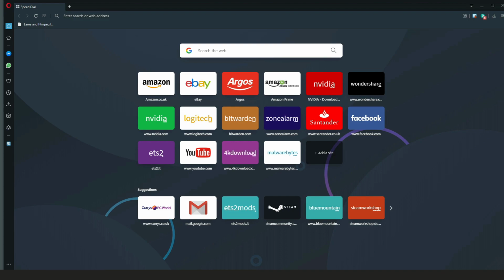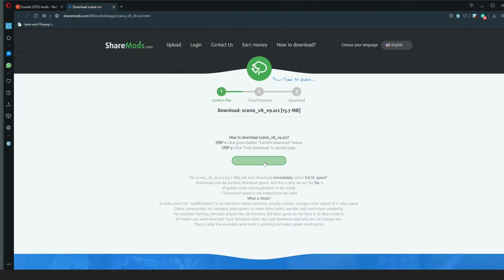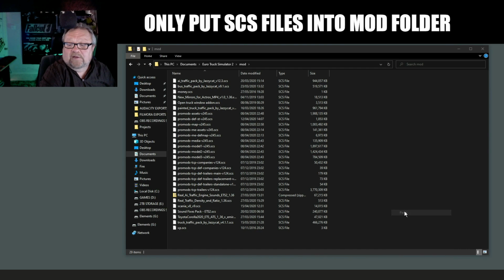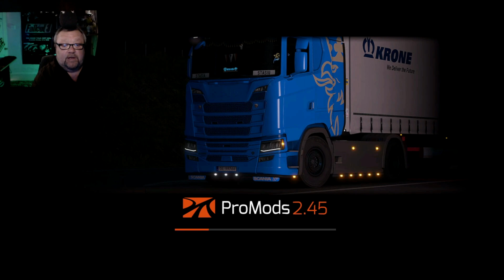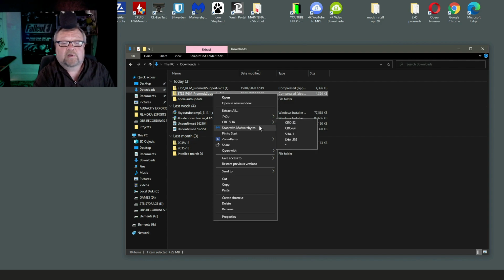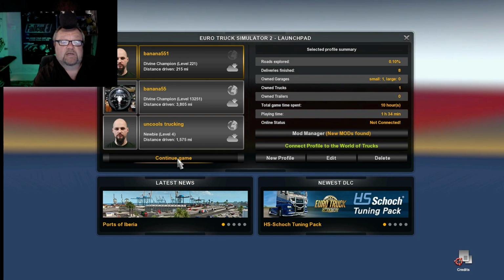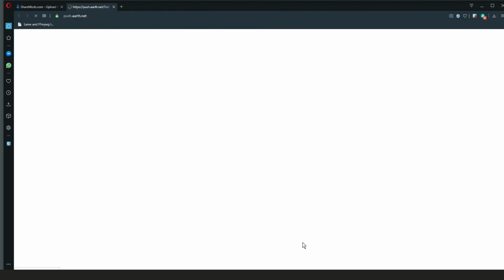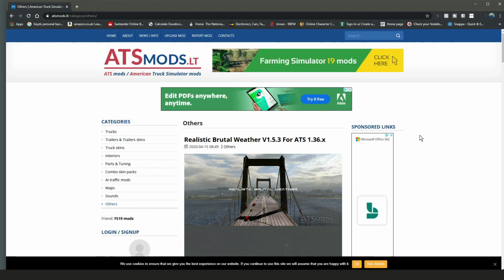BEGINNERS GUIDE TO MODS FOR ETS2 AND ATS FULL TUTORIAL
In This video tutorial i will cover downloads installation safety
and trusted sites that i use parts will be follow along
so let me guide you on how to safely install mods for euro truck simulator 2
and american truck simulator best way to learn is to try

 👥Facebook:follow me at GAME TAKE
🐦Twitter: folllow me at GAME TAKE @UNCOOLSGAMING
📸Instagram:   follow me at  GAMETAKESTEVE

💲   product code

about me

AND ANSWERED ALIKE. I HOPE TO SEE YOU HERE. steve